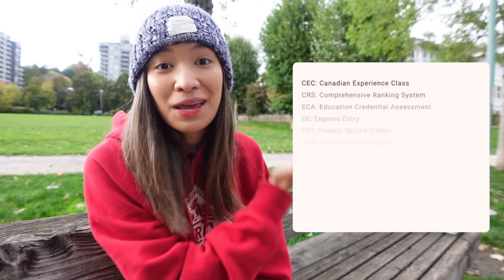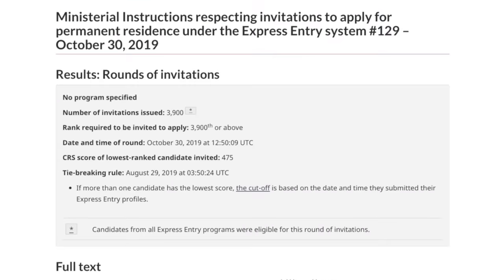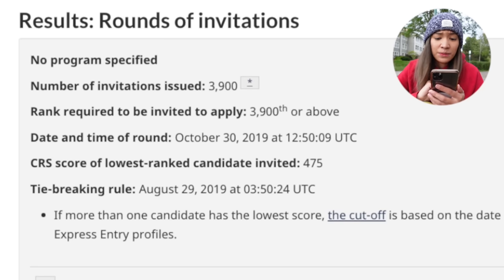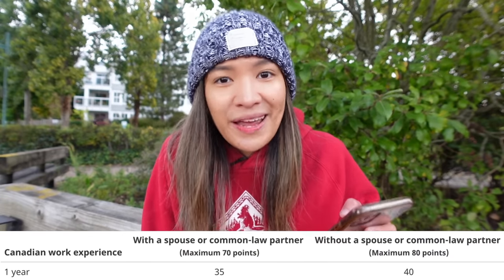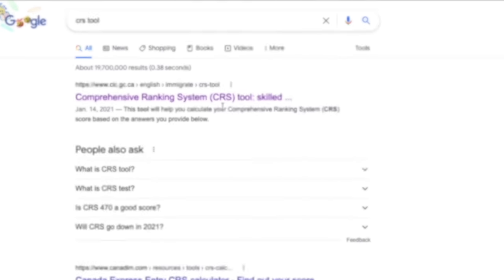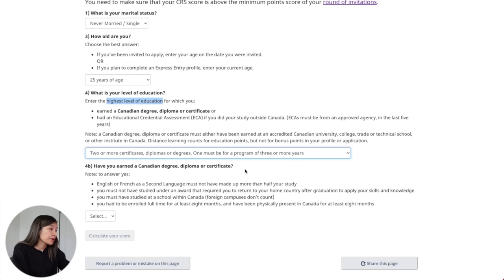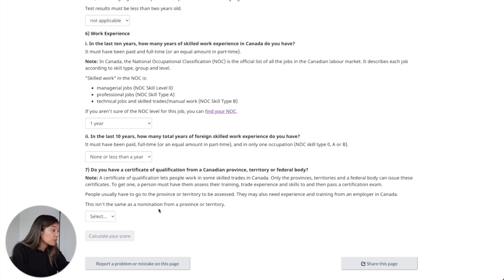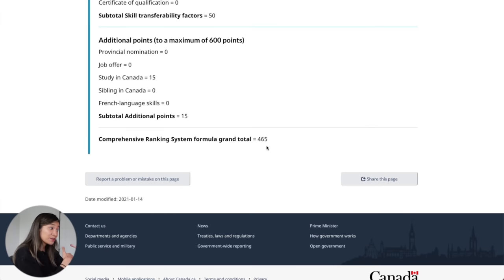How to Compute Your CRS Score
Find out how express entry to Canada works, how to compute your CRS score and also get a sneak peak of my** CRS score breakdown with receipts found in the video.

0:00 Overview
1:04 ABCs of Canadian Immigration
1:24 How Does Express Entry to Canada Work?
5:15 My CRS Score Breakdown (with proof!)
8:10 How to Compute Your CRS Score
14:57 Tips to Improve Your CRS Score

IMPORTANT LINKS
Want to Study in Canada?

VLOG GEAR
Hohem iSteady X Smartphone Gimbal
Sony ZV-1 Camera
Sony ZV1 Wide Angle Lens
Moukey Camera Microphone
Dual Head Lavalier Microphone
Ulanzi Triple Hot Shoe Camera Mount
Ubeesize Selfie Stick Tripod

VIDEO EDITING
Final Cut Pro
Inshot App

♫: Alignment by Guustavv
♫: Reflux by Guustavv
♫: Quiet in the Garden by Justnormal